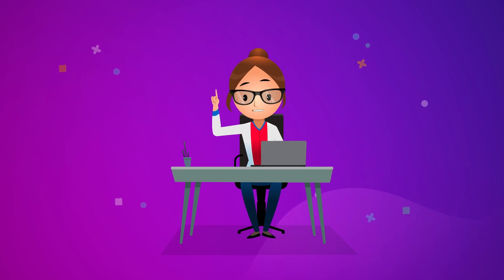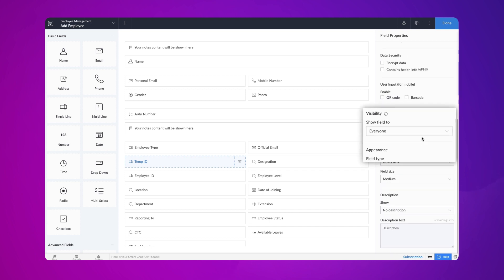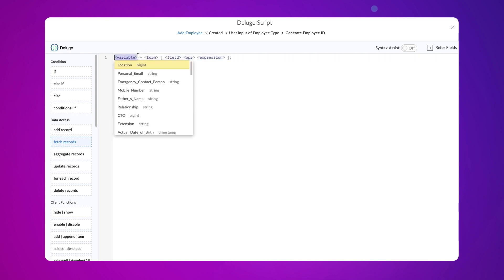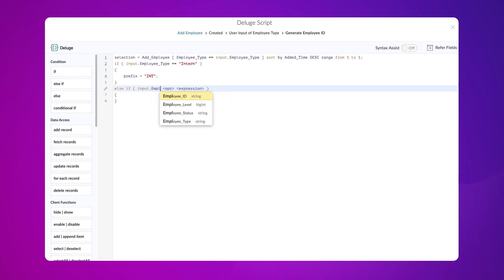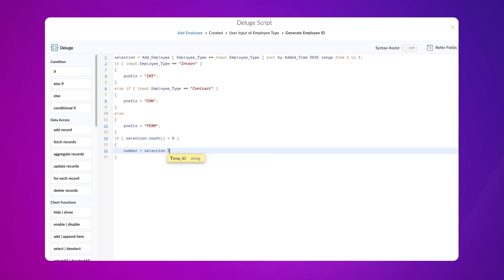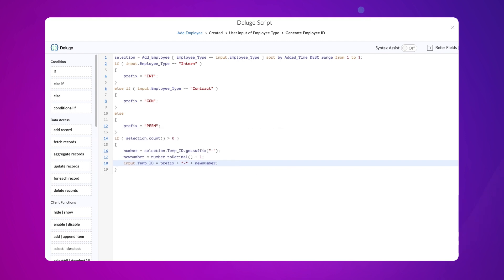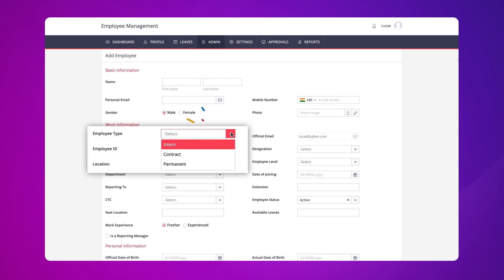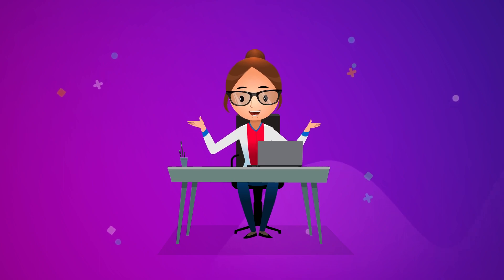How to generate alphanumeric serial numbers for records based on users' input? | Zoho Creator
Alphanumeric serial numbers are generated to give a unique identity to products, things or people. Based on the input data entry, the alphanumeric value can be sequenced. Learn to create alphanumeric serial numbers based on user input to classify records as required in Zoho Creator.

Usecase: Generate different types of Employee IDs in sequential order based on the employee type in an Employee Management application.